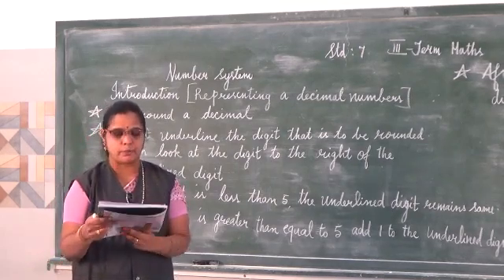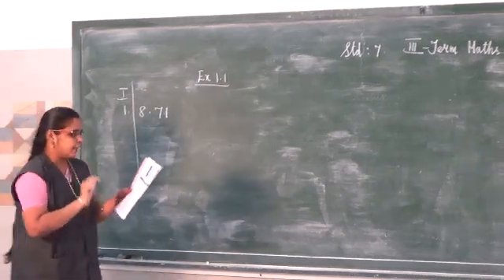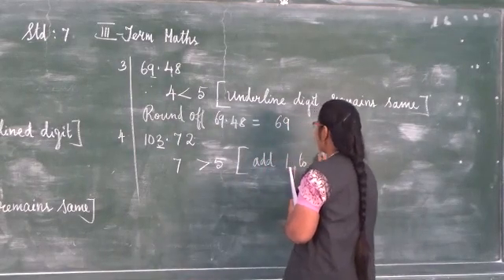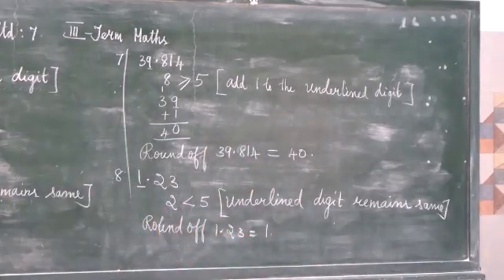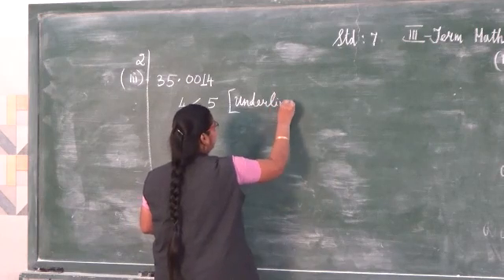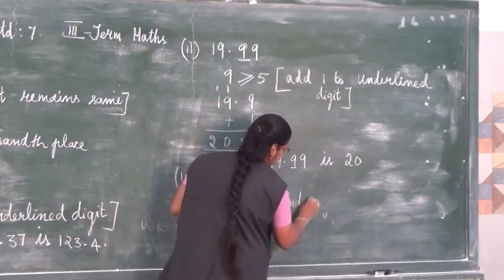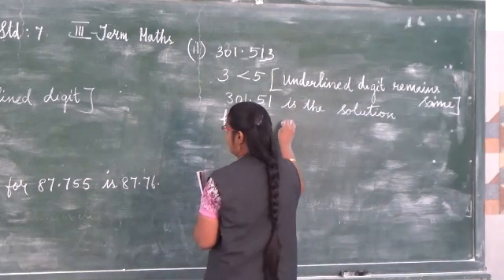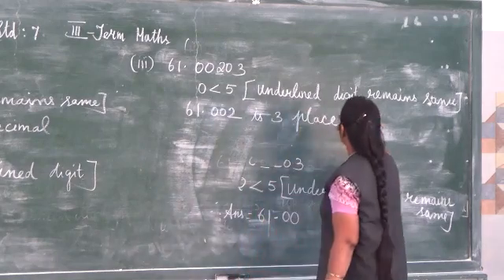7maths35 3 1